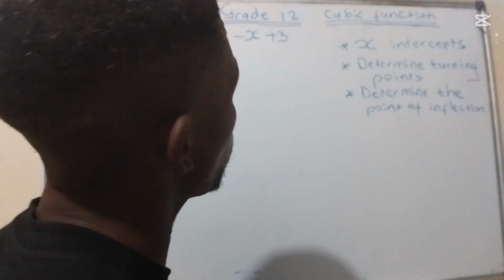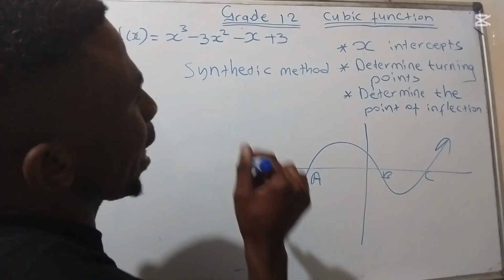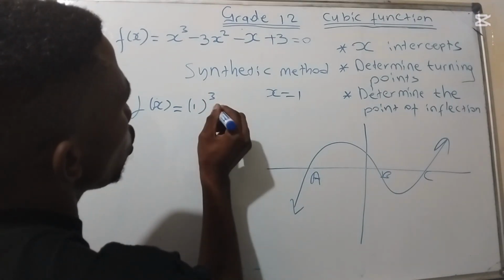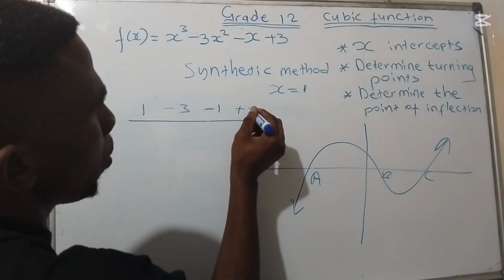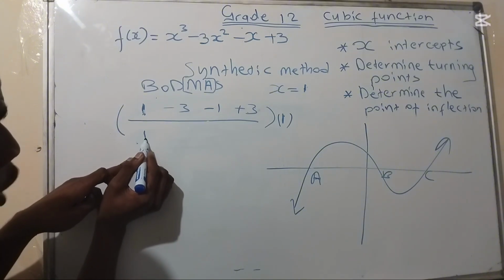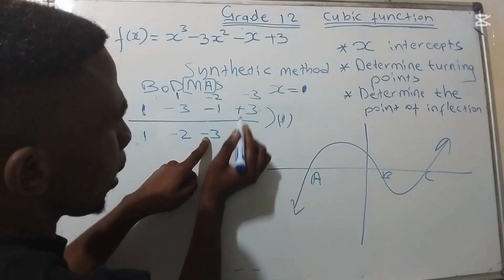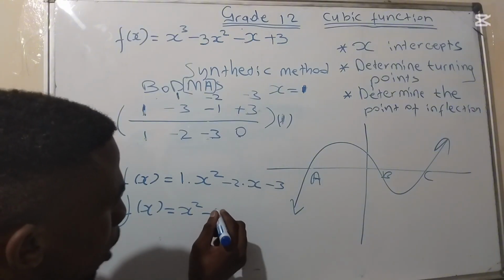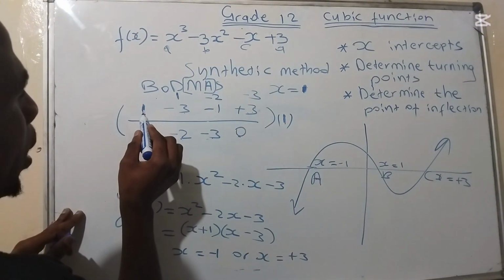How to Plot Graphs of Cubic Functions | Step-by-Step Example